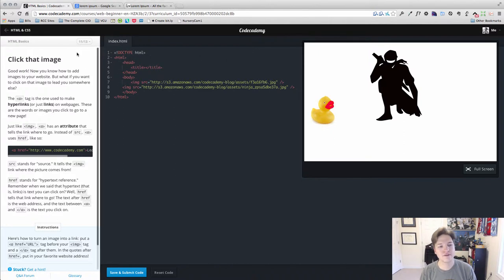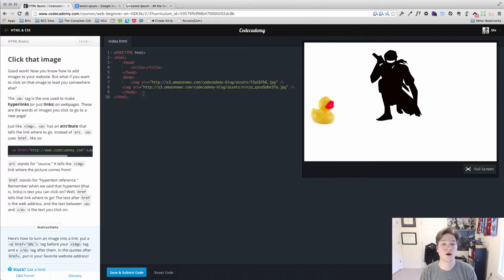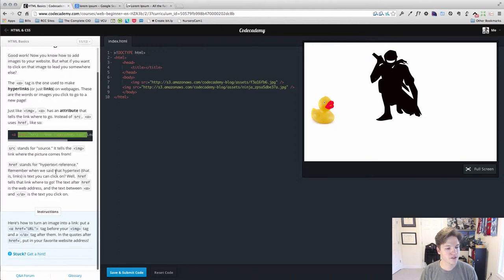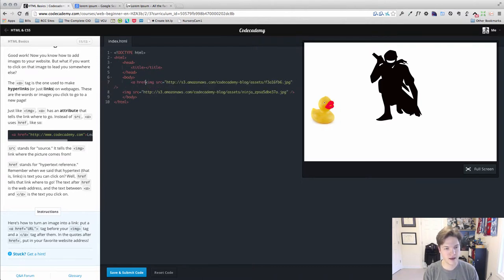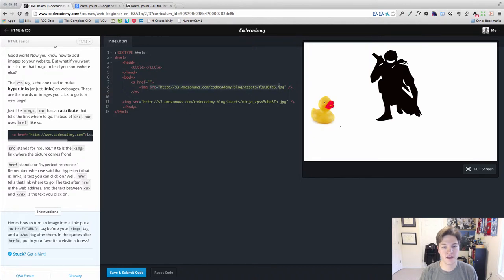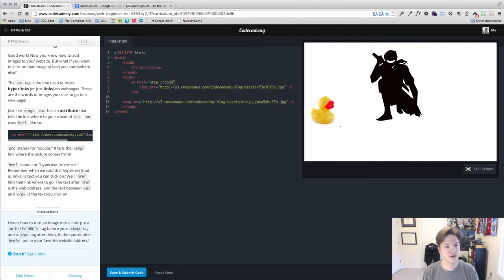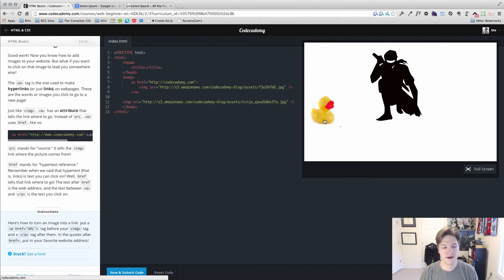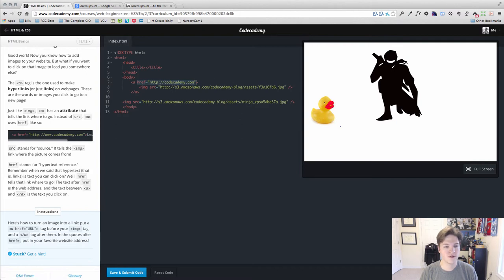Learning to code with Codecademy - HTML - Lesson 11